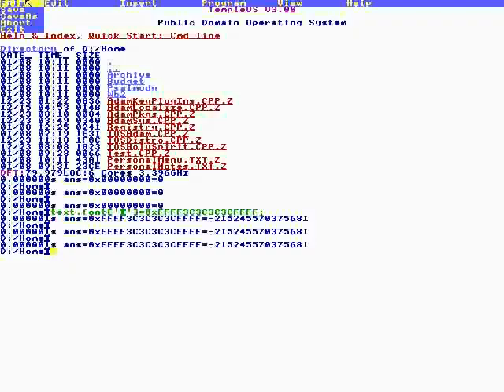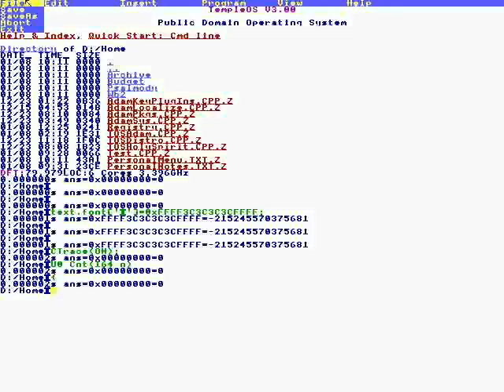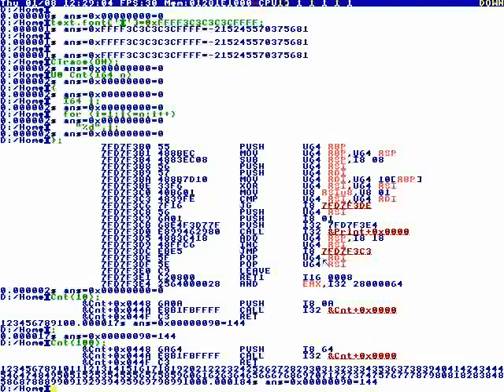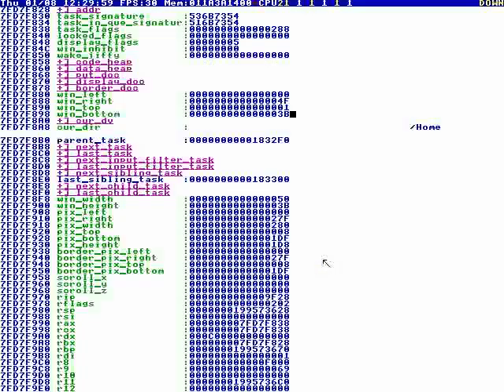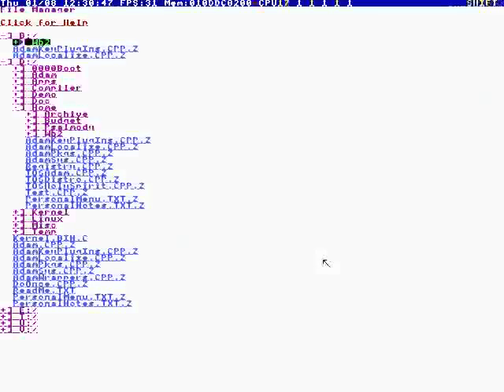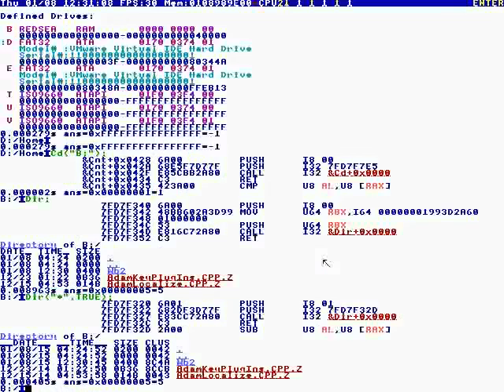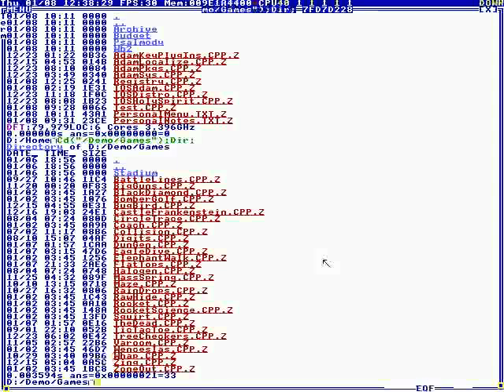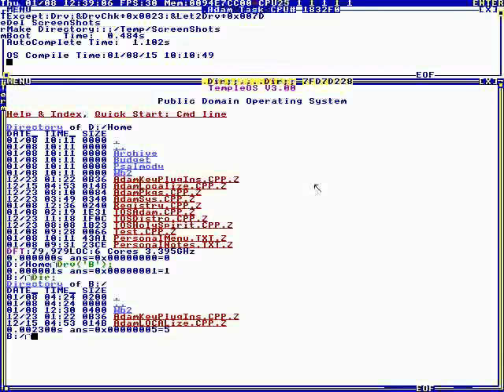2015 01 08T00:02:00+00:00 TempleOS The Grand Vision cokTc47vouY